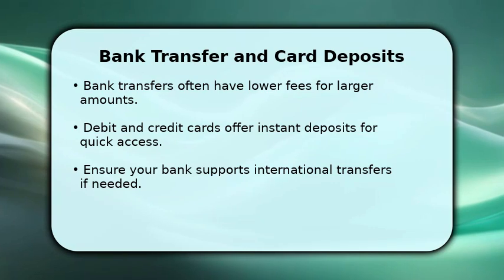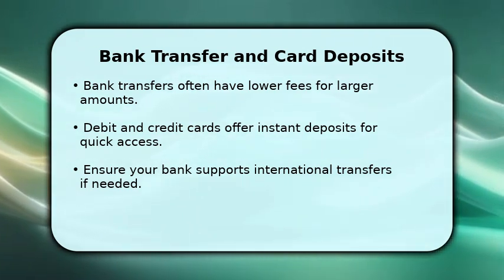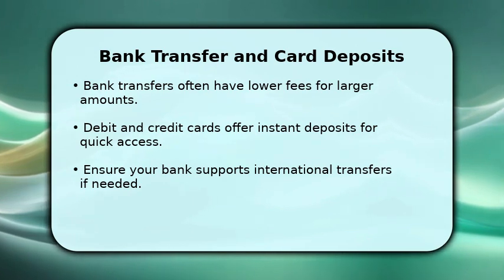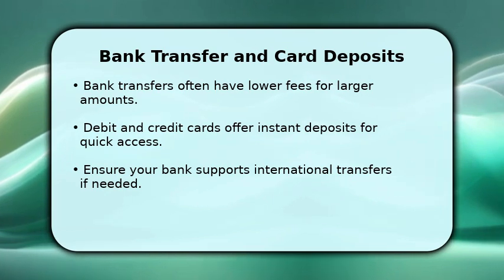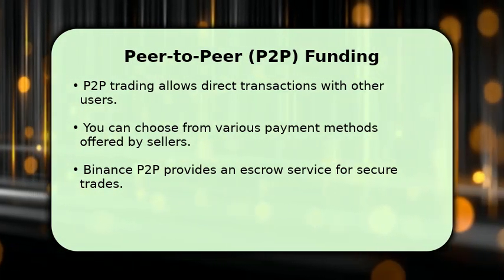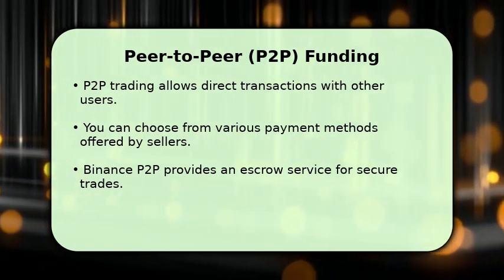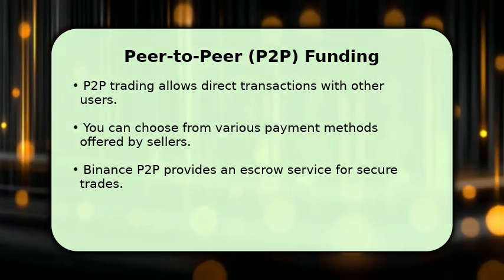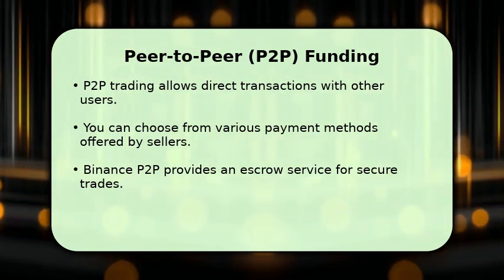How to Fund Your Binance Account (Only Way)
▸ (f) Are you struggling to fund your Binance account? Look no further! In this video, we'll show you the only way to successfully deposit funds into your Binance account. From credit cards to bank transfers, we'll cover all the options and provide step-by-step instructions on how to complete each process. Whether you're a beginner or an experienced trader, this video will help you understand the different methods of funding your Binance account and avoid any potential issues.

how to fund binance account, binance deposit methods, binance payment options, binance credit card deposit, binance bank transfer, binance funding issues, binance account setup, binance trading fees, binance cryptocurrency exchange